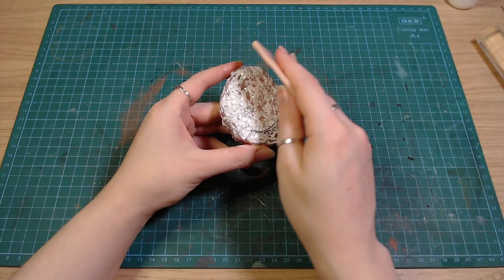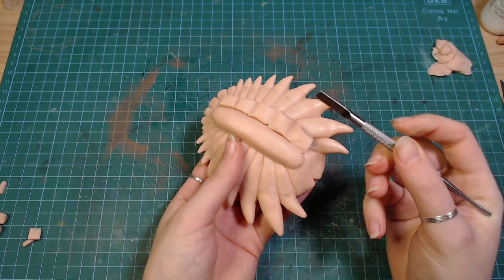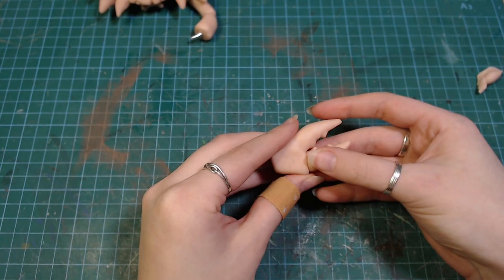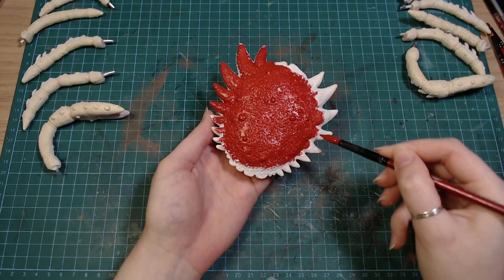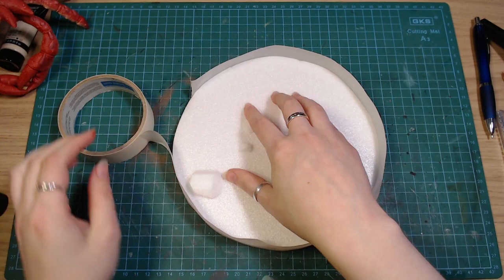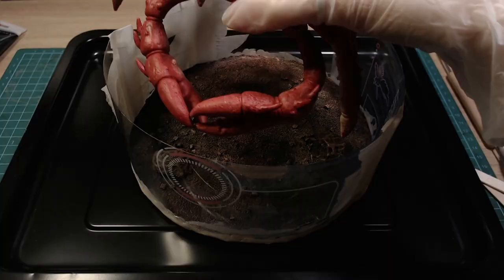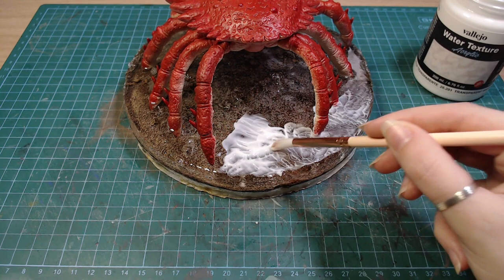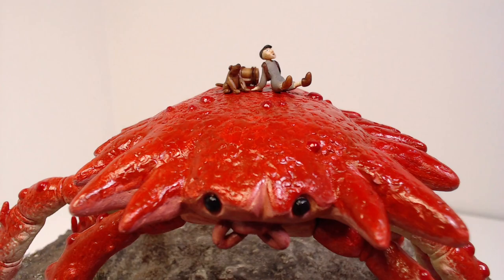I Made a Giant Crab Diorama / Polymer Clay / Resin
I made a gigantic crab. No reason, I just wanted to.

MATERIALS:

Polymer clay - Super Sculpey Beige
Kwik Seal
Gesso
Acrylic paint

CHAPTERS
00:00 - Fake Turtle
00:52 - Transforming Into a Moth
01:26 - Adding Texture
01:51 - Legs, Legs and Legs
02:59 - A Little Sunburn
03:59 - A Rocky Base
05:00 - Resin Pouring
05:22 - A Man's Best Friend
06:08 - Final Details
06:49 - Beauty Shots